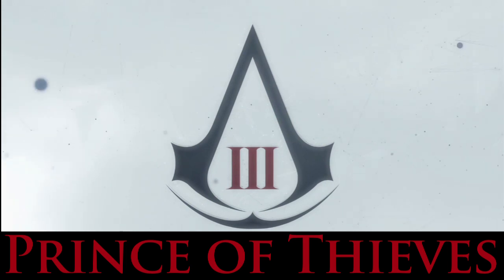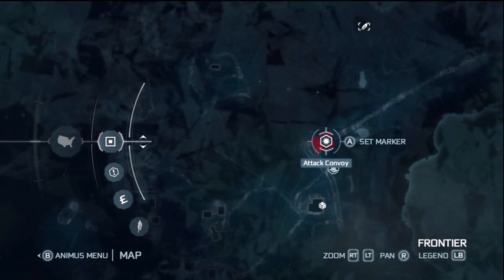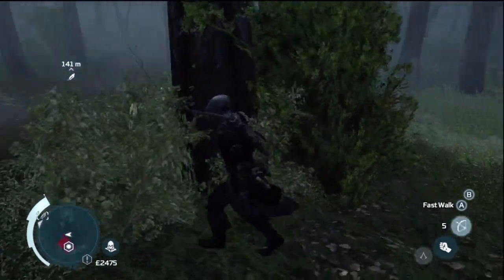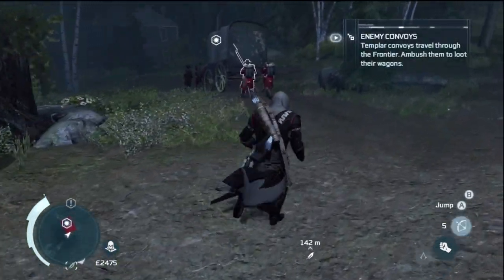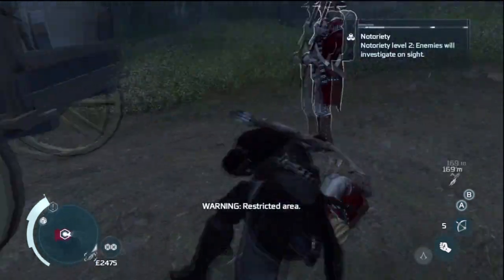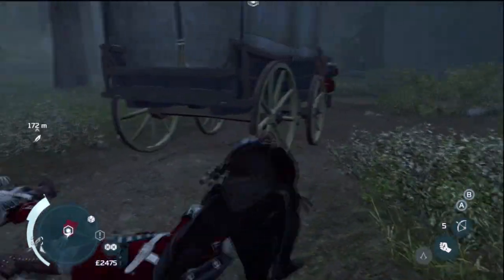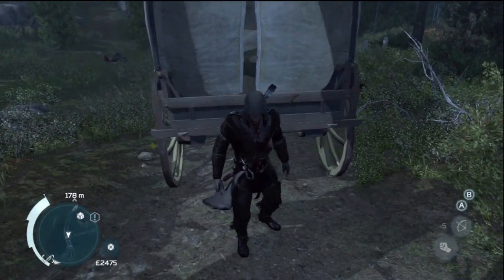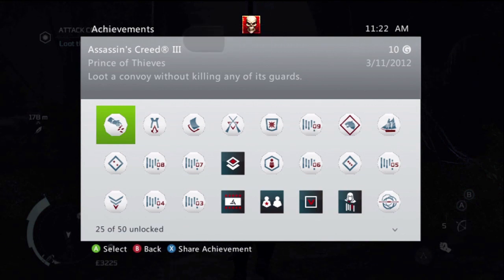Assassin's Creed 3 - Prince of Thieves Guide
Medidoc shows you how to get the Prince of thieves achievement in Assassins Creed 3